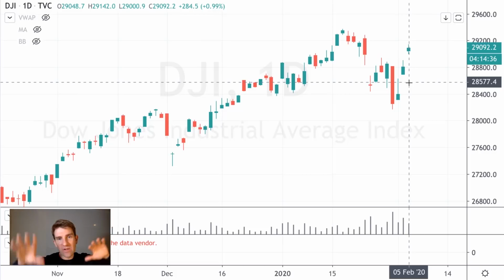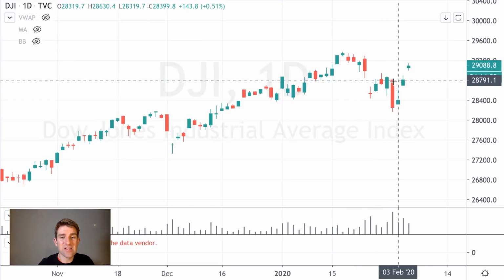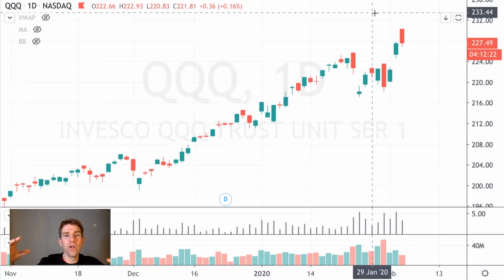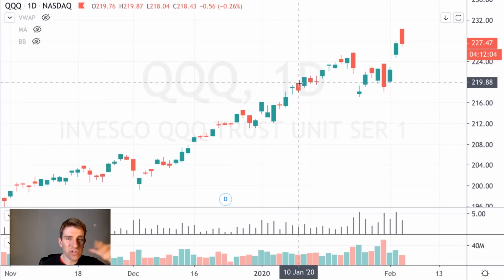How to Read Stock Charts for Day Trading; Keeping a Good Perspective When Analysing a Daily Chart 📈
How to analyse daily charts to potentially come up with day trading or even shorter-term swing trading ideas.  How do you analyse a trading chart?  How do you read stock charts for day trading?  How do you analyze market trends?  Daily charts are useful as a lot of people are watching them and as such it is the consensus of everybody for a particular day.  How high are people prepared to keep buying for that day?  How low have they gone?  Let me go thru some of the things I like to look at when looking at daily charts.   The first thing i ask myself is what's the trend?  What's driving the market? Is this trend useful to us? Markets are always rotational, even with bull runs the markets will reverse in certain stages. OK.

81.7% of retail investors lose money when trading CFDs and spread betting with this provider. You should consider whether you understand how spread bets and CFDs work, and whether you can afford to take the high risk of losing your money.